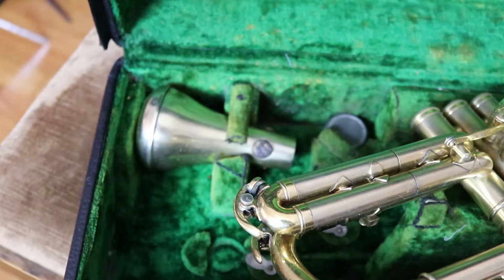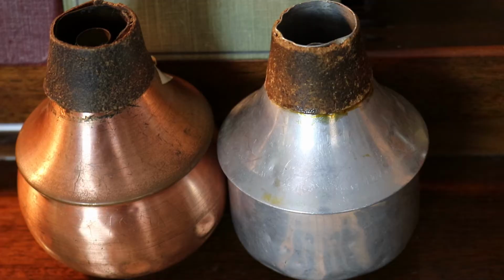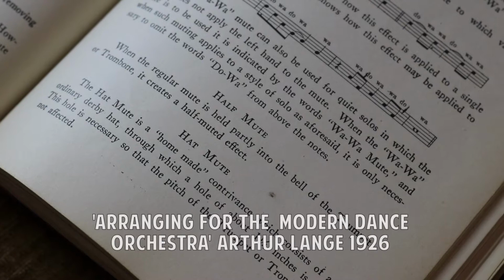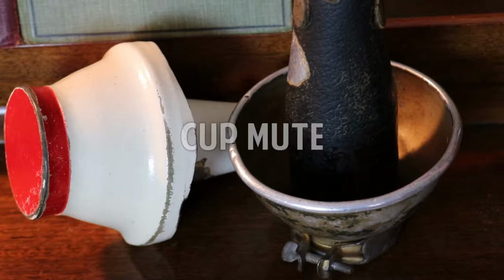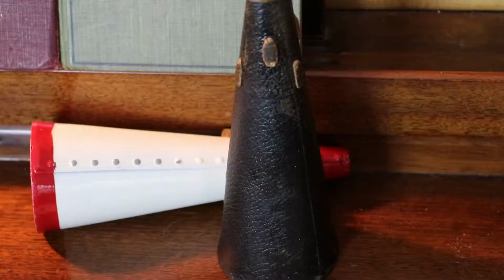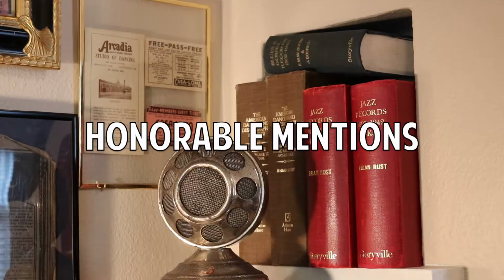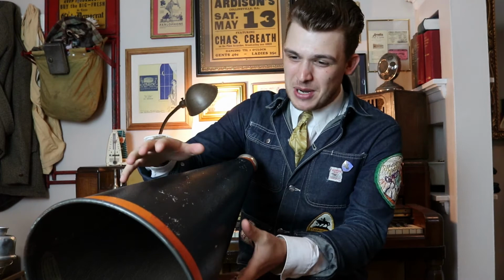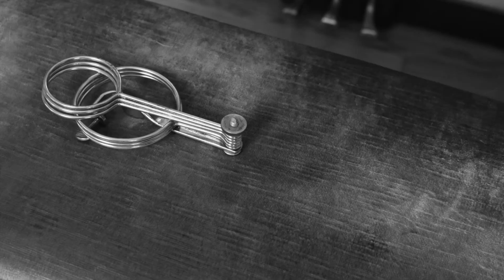Mutes in Early Jazz: Building Your 1920's & 30's Mute Arsenal [CC]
Learn about mutes in early Jazz and Blues music and how to build your collection for live performance.